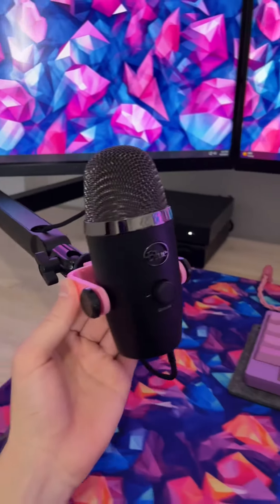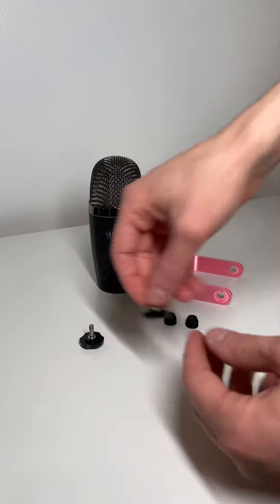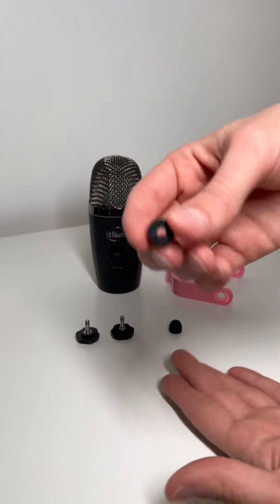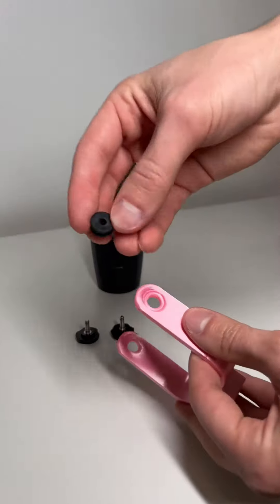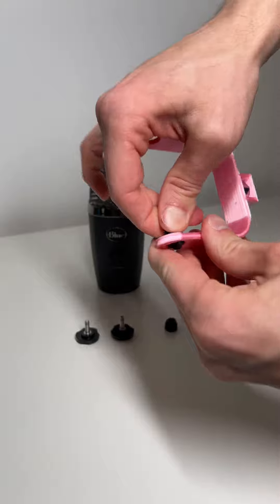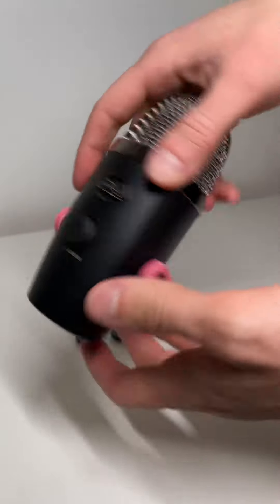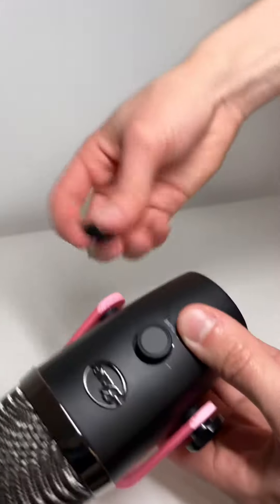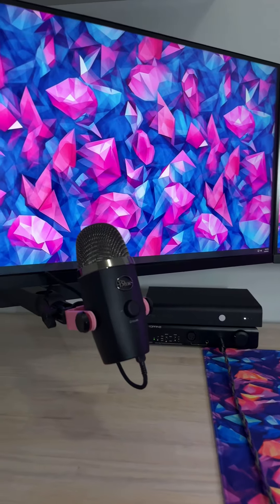Blue Yeti Nano Microphone Mount Installation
This is an install guide to make installing your Blue Yeti Nano Mic Mount super simple! In just one minute, we will show you how easy it is to get your Desk Cookies mount installed on your microphone. Check the pinned comment for a link to the mount!